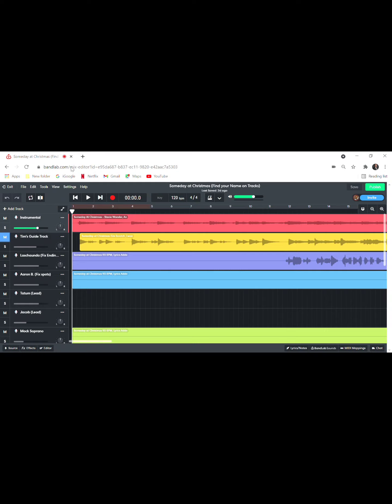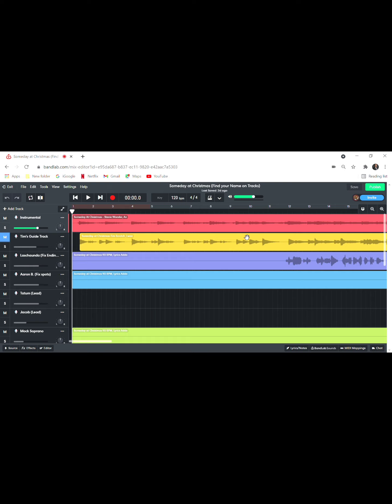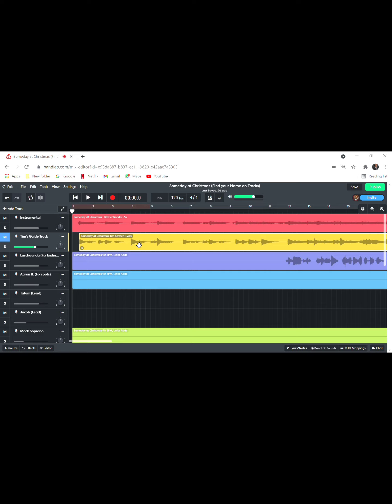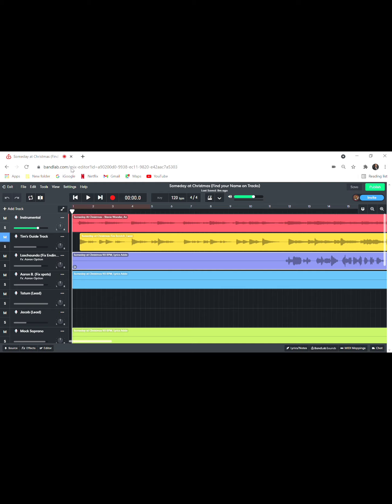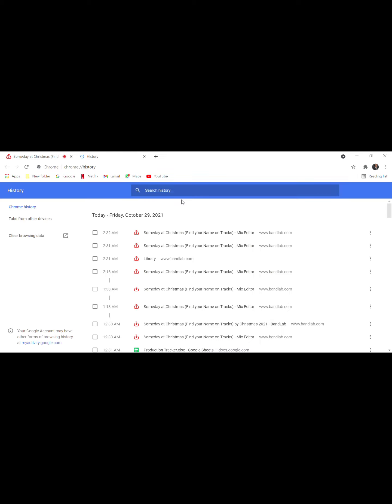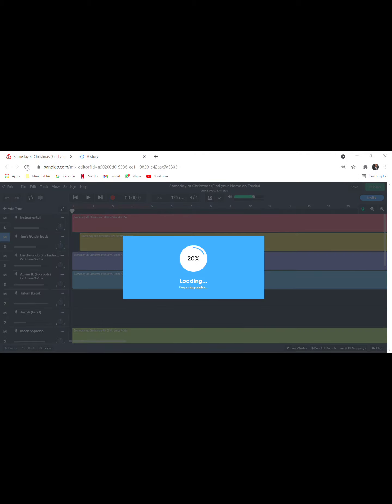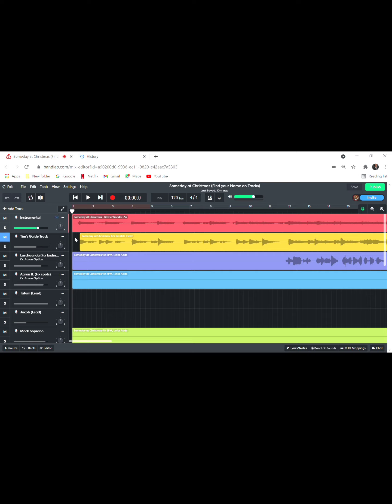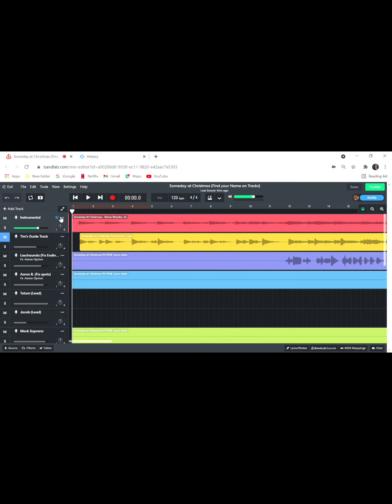Bandlab - Delays, Latency fixes, Static Issues, Freezing Tracks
Fixing Issues